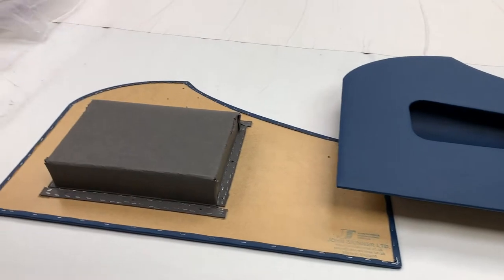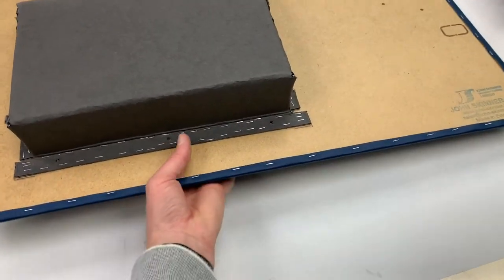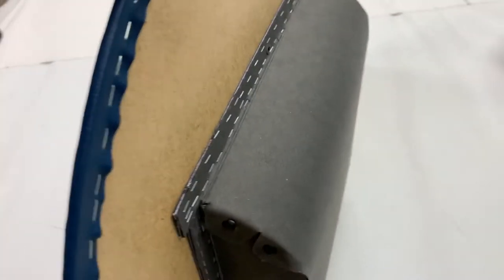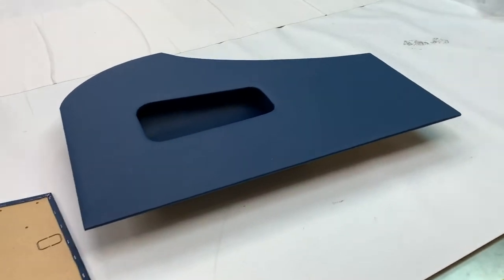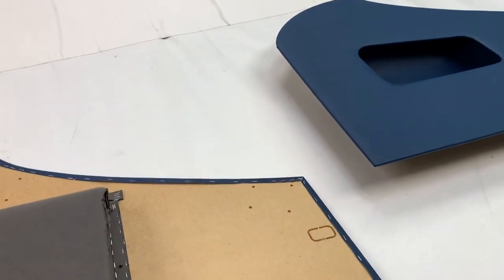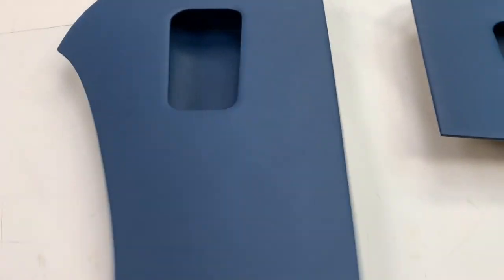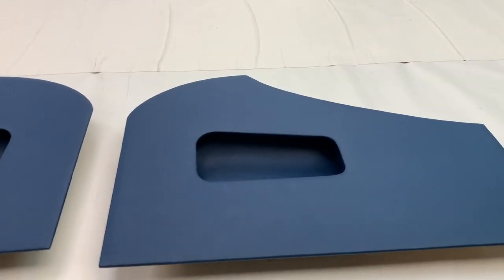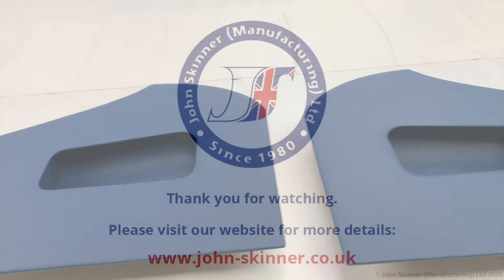Triumph TR2 | TR3 - Door Panels & Pocket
A short video to show the Door Panel and Pocket Set assembly kit that we offer for the Triumph TR2 & TR3 models.

Suitable Models: TR2 | TR3
Materials Options: Vinyl | Leathercloth | Leather